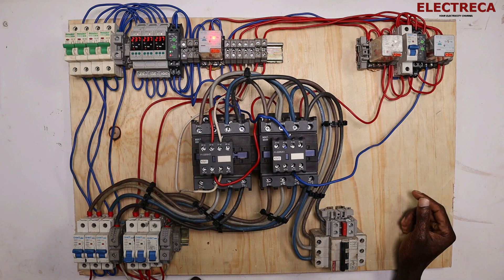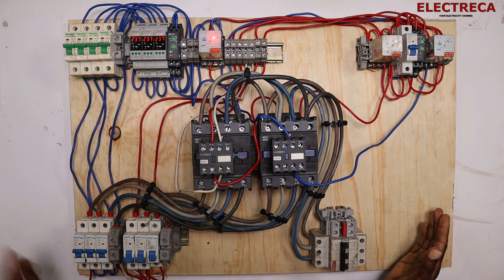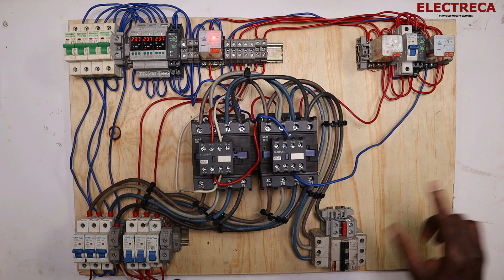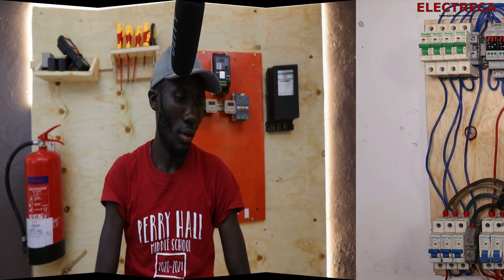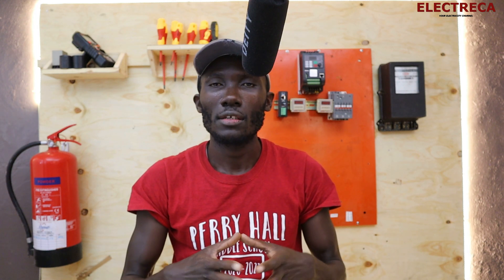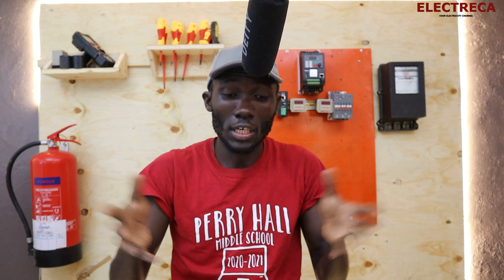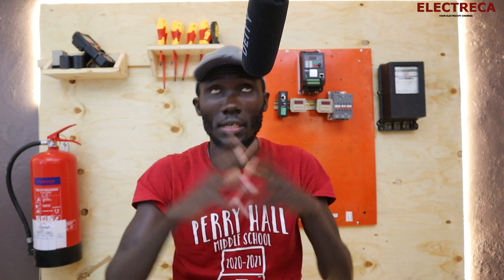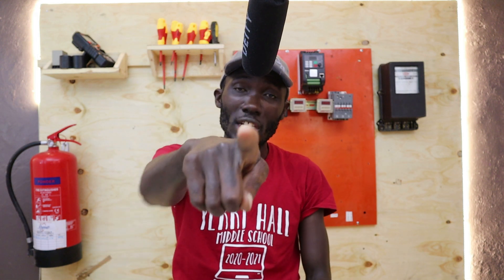How Automatic Transfer Switches ACTUALLY Work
In this video, we dive deep into the fascinating world of Automatic Transfer Switches (ATS) and explore how they function to ensure a seamless power supply. Whether you're a homeowner, business owner, or just curious about electrical systems, understanding ATS is crucial for maintaining power reliability during outages.

Join us as we break down the mechanics of Automatic Transfer Switches, including:
- The essential components of an ATS and their roles
- The process of switching from the utility power to a backup generator
- Key benefits of using an ATS for homes and businesses
- Common applications and scenarios where ATS are utilized
- Maintenance tips to ensure your ATS operates efficiently

By the end of this video, you'll have a clearer understanding of the critical role ATS play in power management and how they contribute to energy resilience.

Power station
Technician’s tools
Push button
Power strip